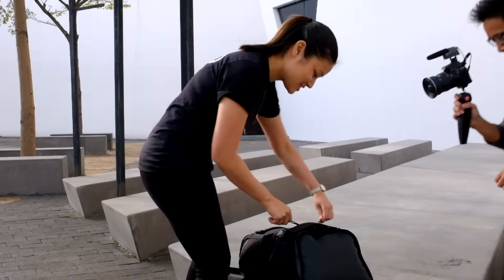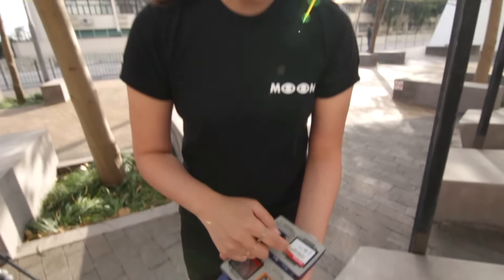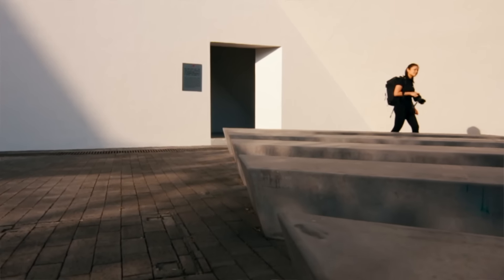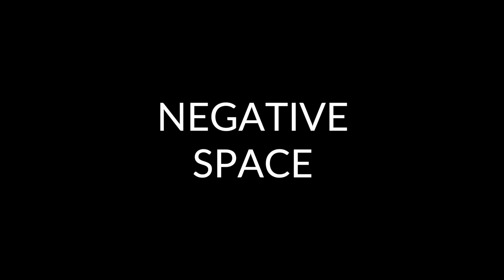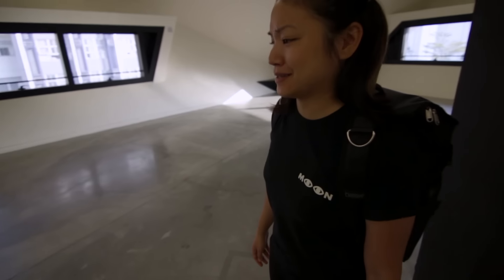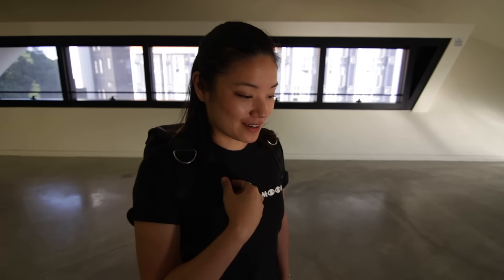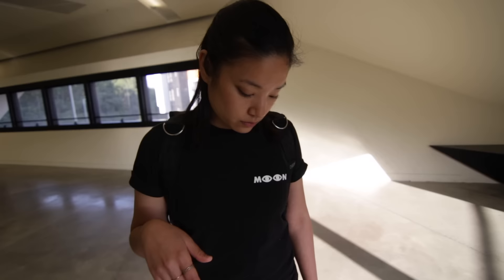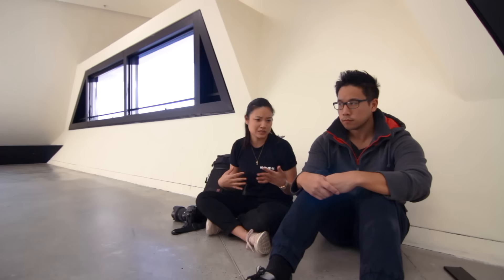Being A ProTog ft. Carmen Chan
In this episode I spend a bit of time with my good friend, Carmen Chan

Carmen Chan is a Portrait, Lifestyle, Fashion Photographer who has stunning portfolio of work & clients around HK, LA & NY.
This video aims to give perspective into Carmen's journey as she shares her experiences as a professional photographer.

I'm aiming for about 1 video every 1-2 weeks, promise I'll keep working on them :)

Carmen Chan
IG & Twitter @carmenchan